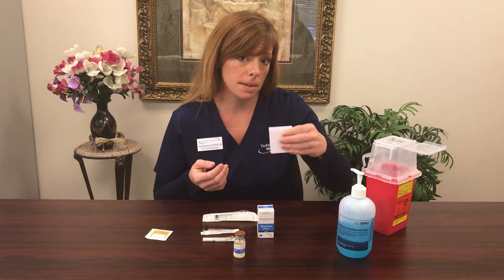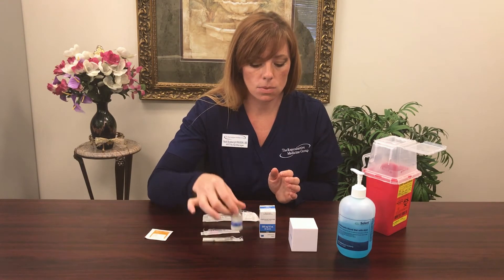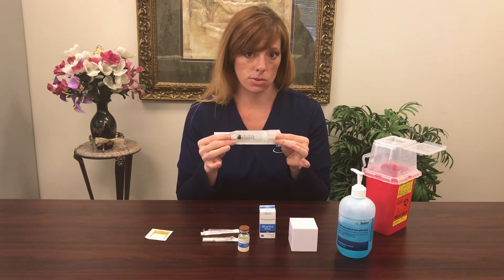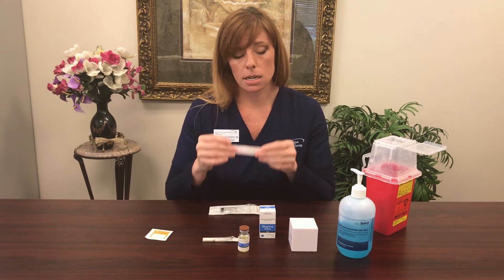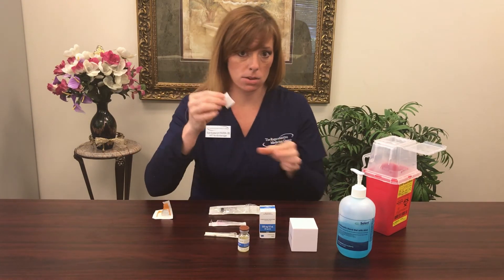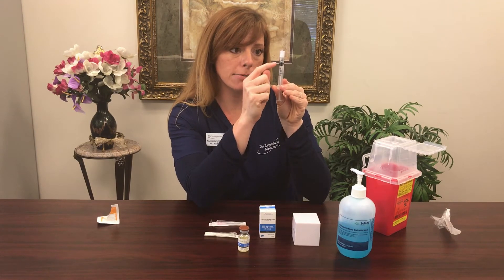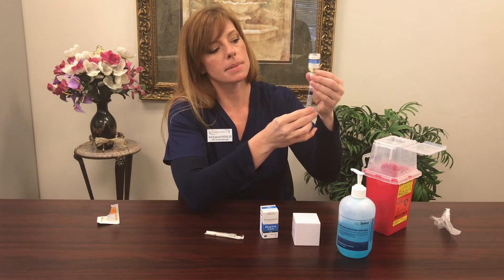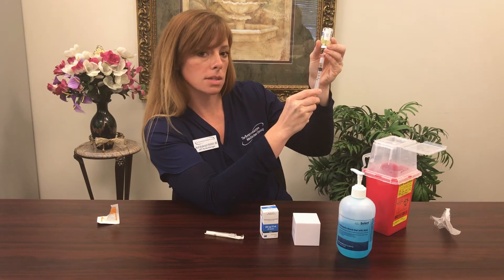Progesterone In Oil Injection Instructions - The Reproductive Medicine Group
The staff at The Reproductive Medicine Group in Tampa, Florida have created this video to assist with the injection of the infertility medication, Progesterone in Oil.  This medication is an intramuscular injection and must be completed on a strict daily schedule.